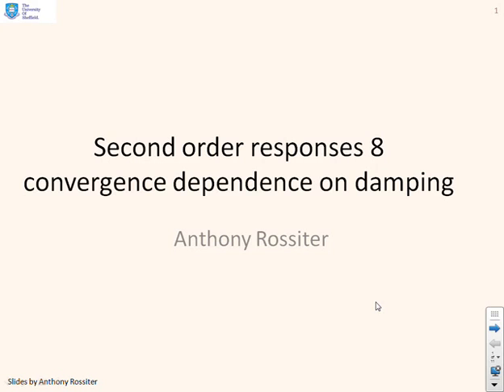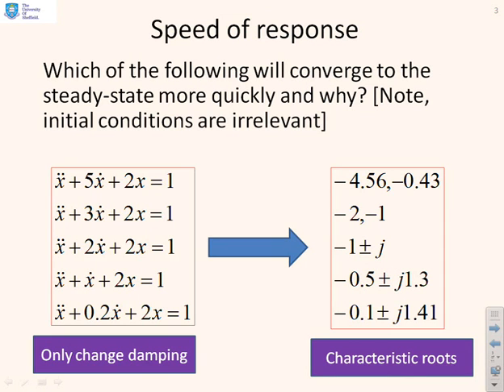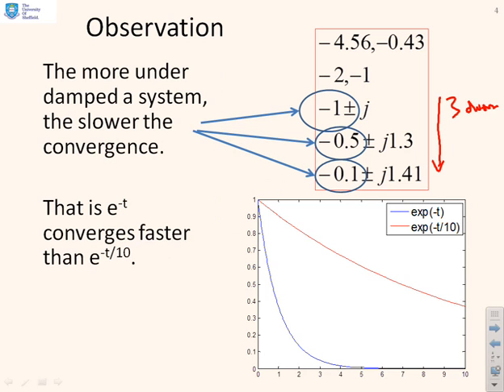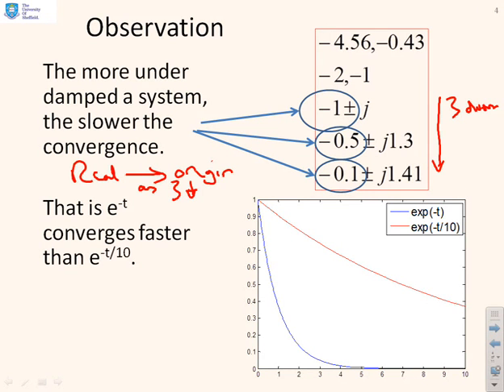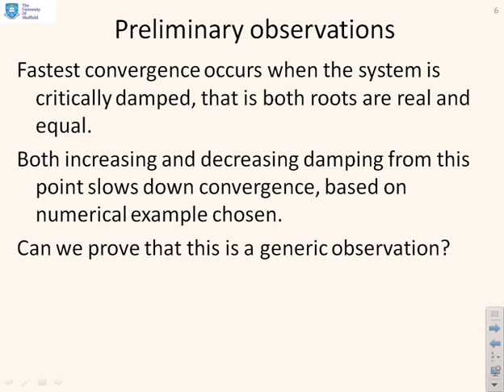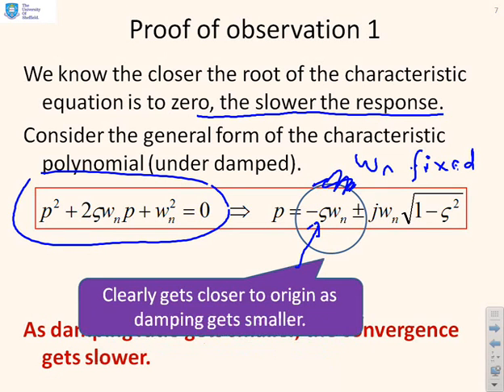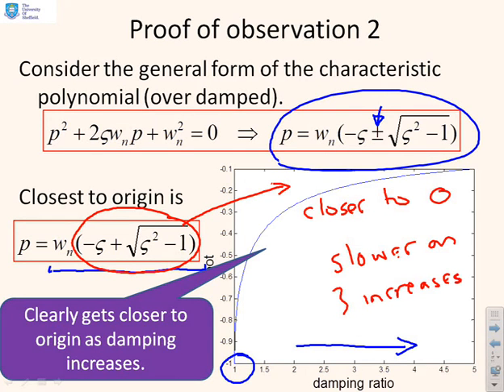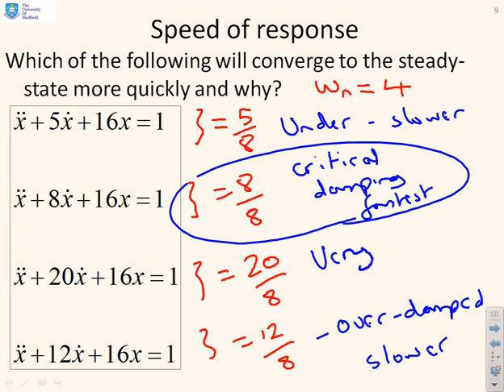Second order responses 8 - covergence dependence on damping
Beginning from the standard form for 2nd order models using damping ratio and natural frequency, how does the speed of covergence depend upon the damping ratio? Includes numerical examples showing how to compute the speed of response and thus illustrate the key insights.